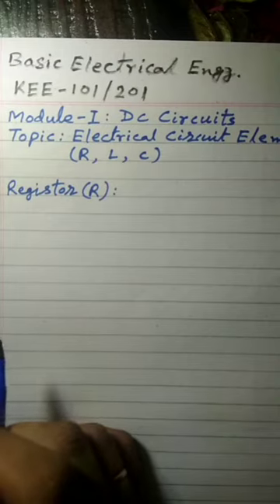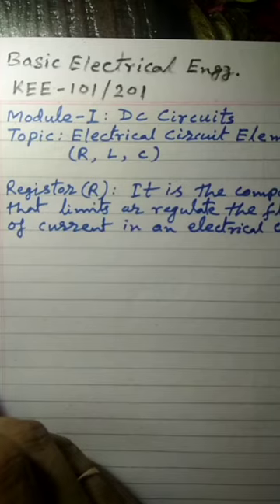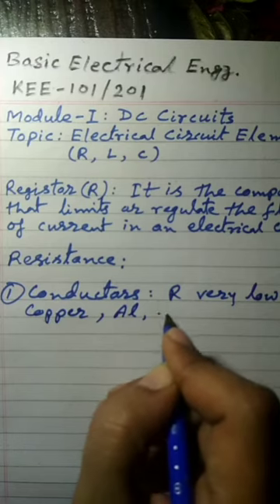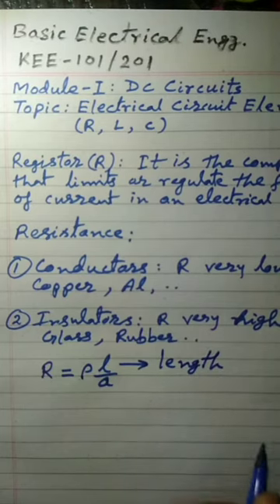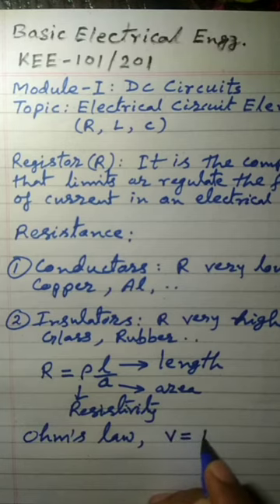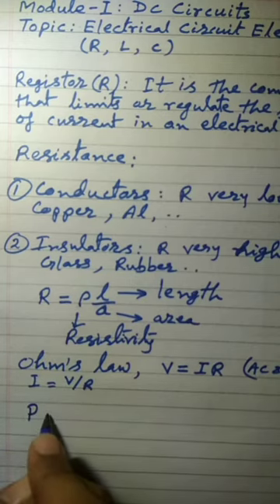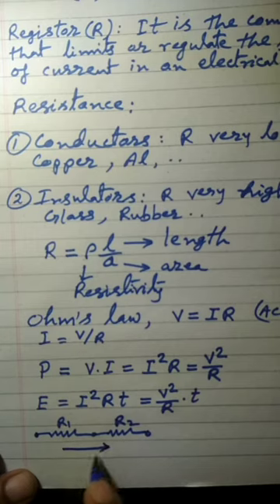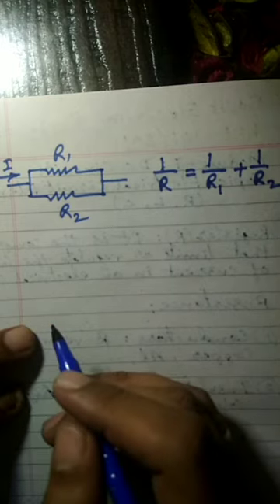Resistor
Module: One
Basic Electrical Engineering
KEE-101 / KEE-201